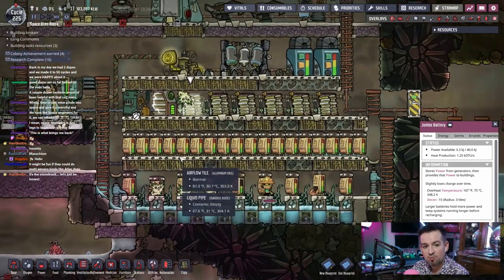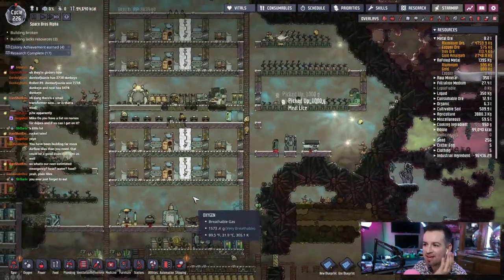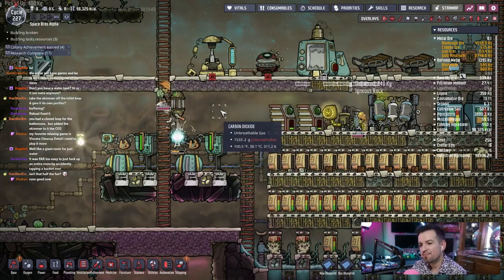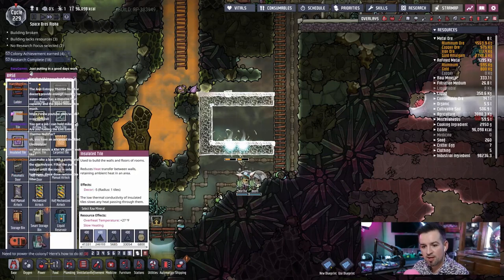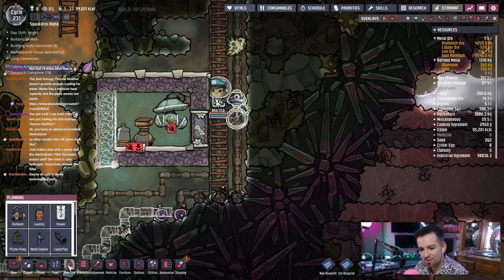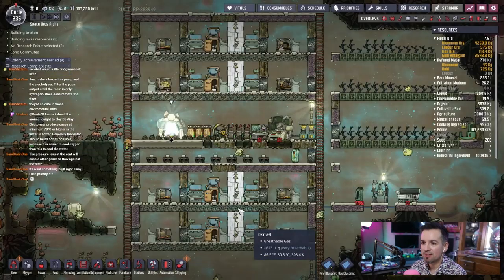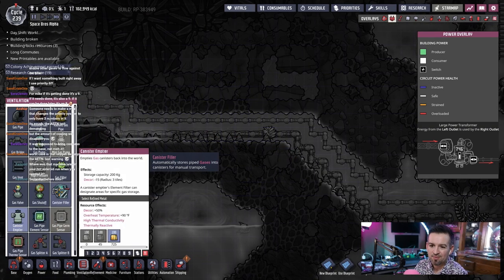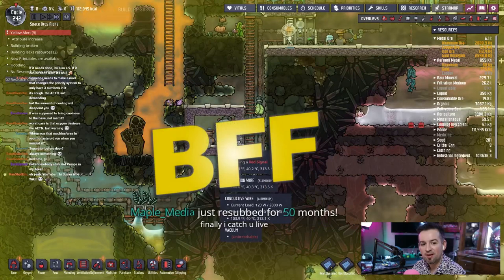ONI Adventures #16 - *Vacuum Noises*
Description:
Oxygen Not Included is a space-colony simulation game. Deep inside an alien space rock your industrious crew will need to master science, overcome strange new lifeforms, and harness incredible space tech to survive, and possibly, thrive.Support this channel on Patreon